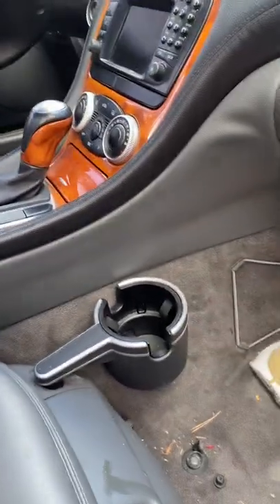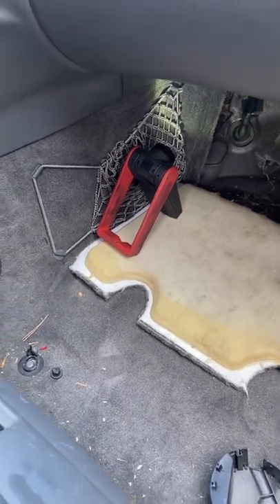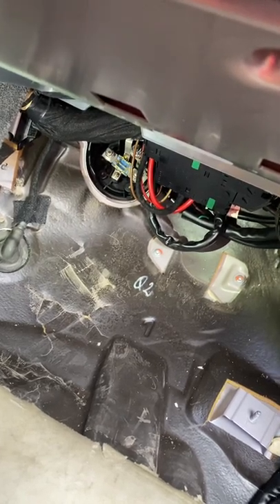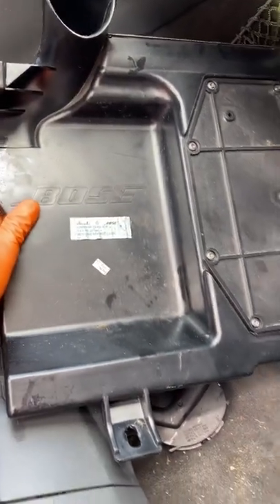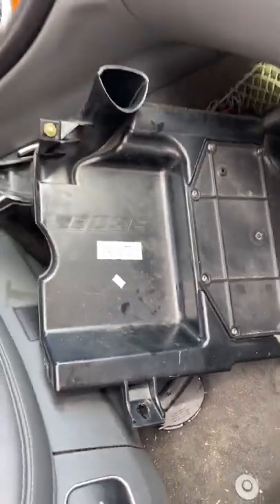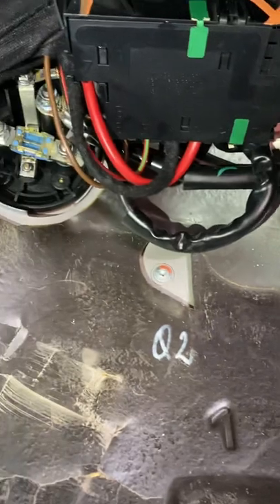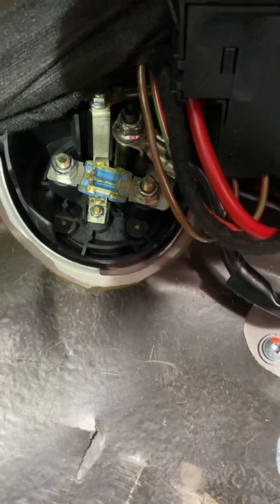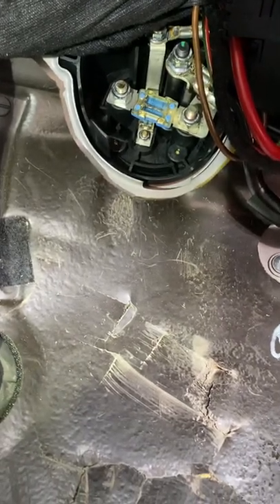Mercedes Benz SL500 2003-2006 Battery/Alternator Stop Vehicle Red Light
2003 SL500 came in with two red messages on the instrument cluster.
Battery/Alternator Stop Vehicle
STOP Brake defective stop vehicle

These lights appear when the battery in the trunk (Consumers Battery) is not being charged by the alternator or it's under voltage.

In this particular case the consumers battery was drained because the alternator was not charging it. The alternator did not have voltage at the Battery + bolt. I replaced it with a remanufactured alternator from Autozone. The new alternator did have 14.7 volts at the Battery + bolt. However, the charge was not reaching the consumers battery. The reason was the 200 amp mega fuse in the front prefuse block located in the passenger side footwell labeled F52 was not secured properly. One of the 13mm nuts was loose. After tightening the nut, the new alternator was charging both batteries the rear consumers battery and the front starter battery.

Here is a link to a very helpful diagram filled with information about the R230 dual battery system.